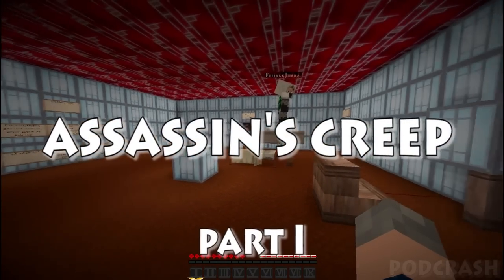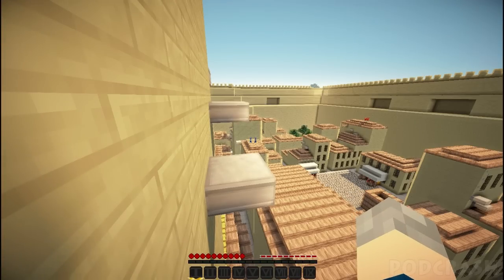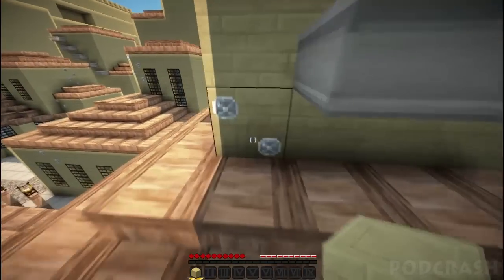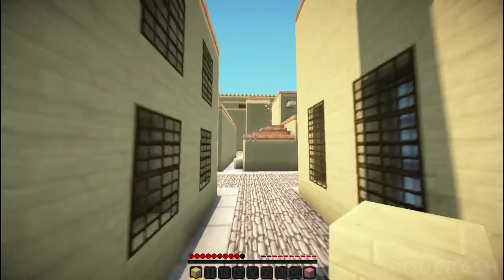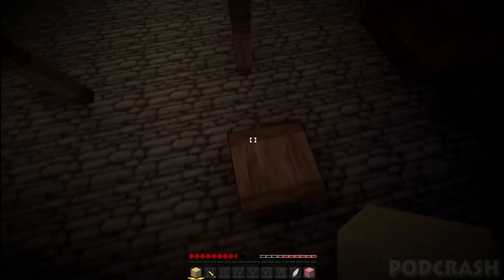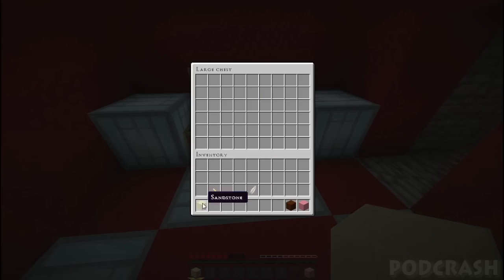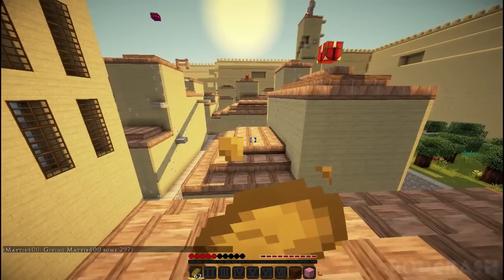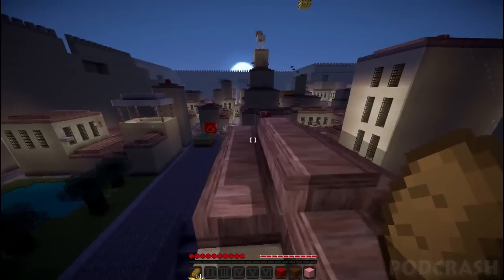Minecraft - Assassin's Creep: Part 1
First part in a parkour adventure map!